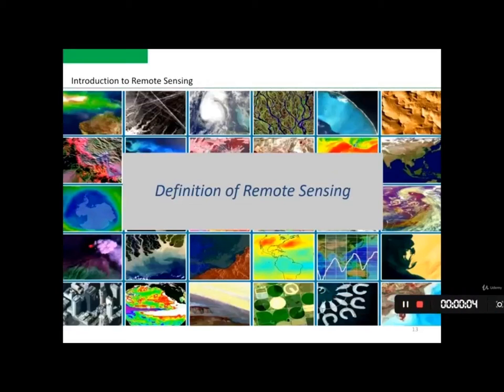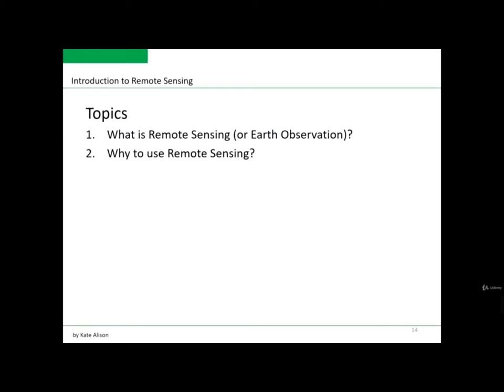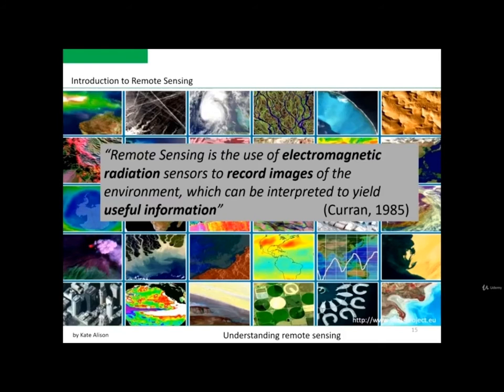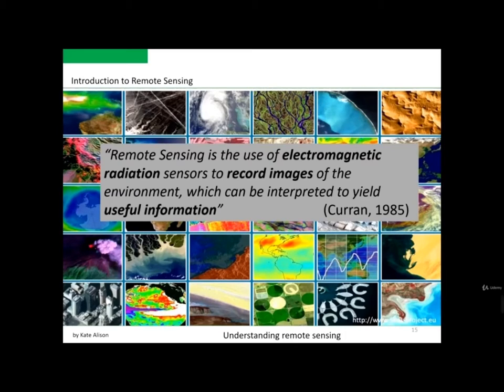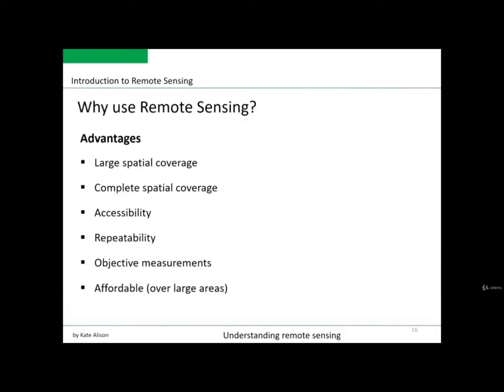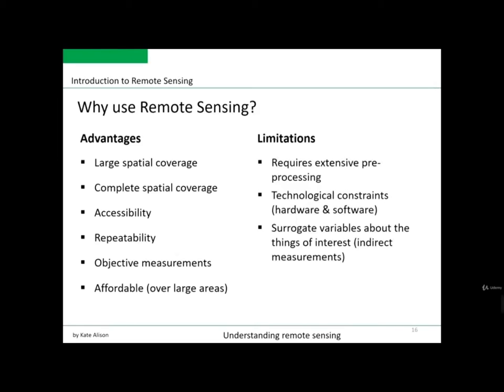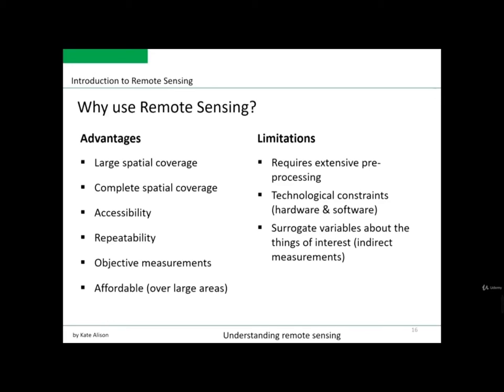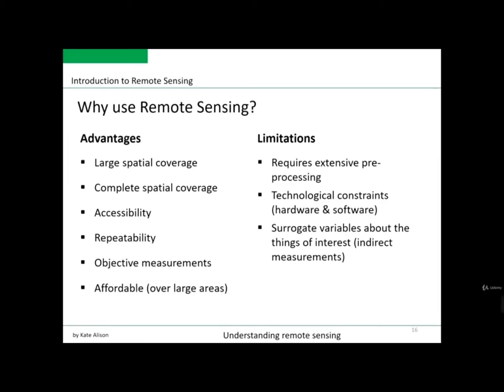MachineLearning in GIS Training part - 3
Remote Sensing and Use cases